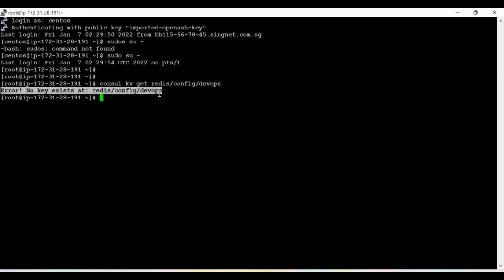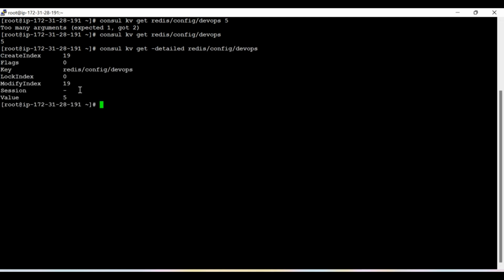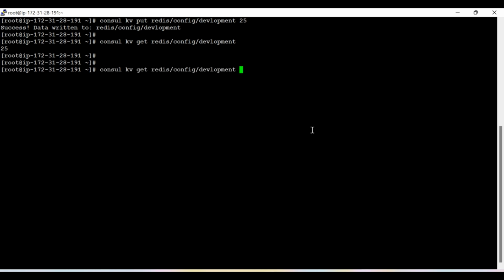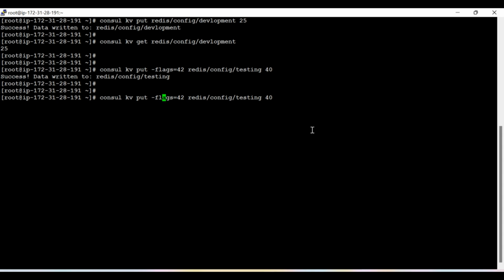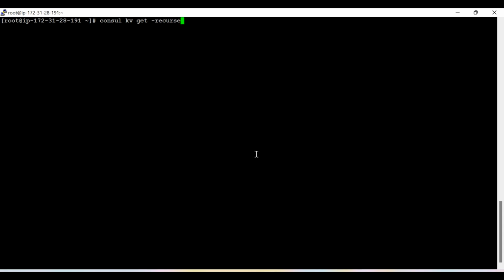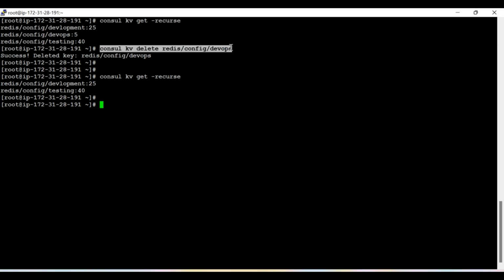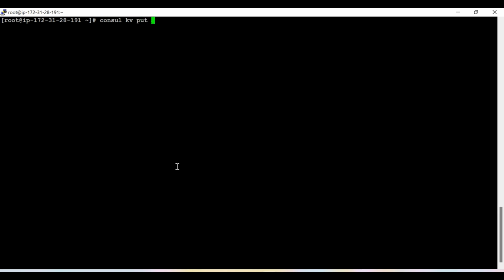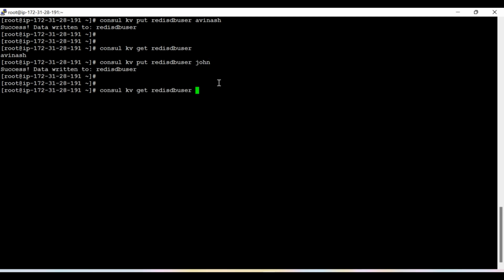CONSUL: EPISODE06 - How to Store Data in Consul KV || Define Configuration value in Consul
This tutorial  helps you to understand the role of KV in Consul. You 're going to learn following things from this tutorial.

Add Data
Query Data
Delete data
Modify Existing Data